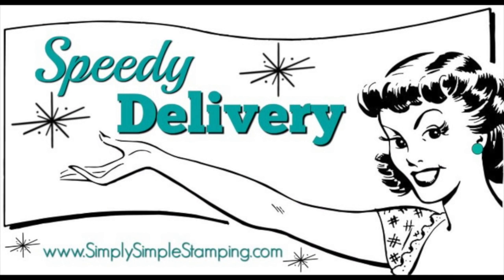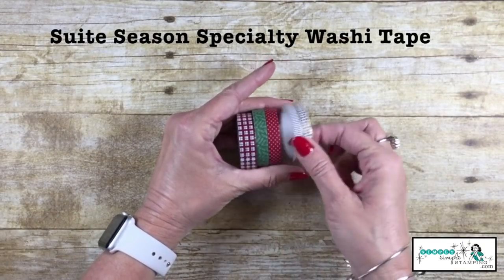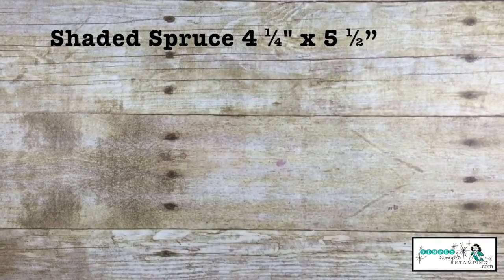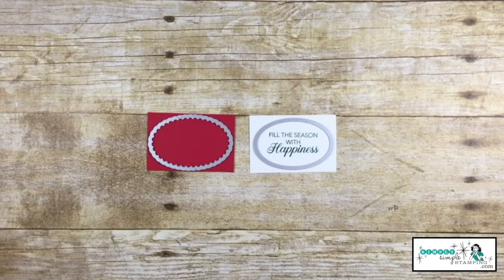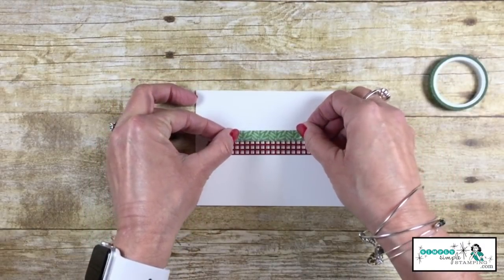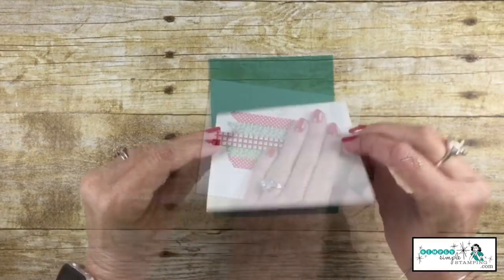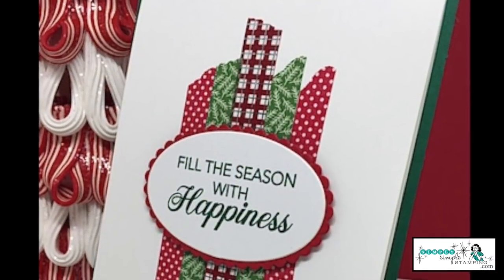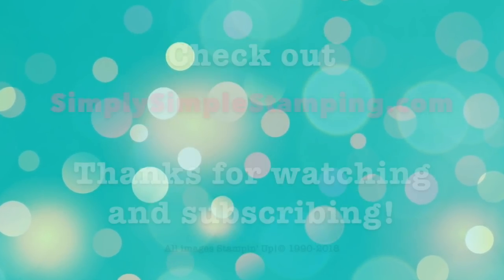Washi Tape Christmas Card | SPEEDY DELIVERY by Connie Stewart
Washi Tape Christmas card: Speedy Delivery - Have you bought washi tape and aren't quite sure what to do with it? If so, you and I are in the same boat. I have it but just never really did anything with it. Well, today, we are going to USE that washi tape and create this quick Washi Tape Christmas card. I love this layout because I can use it with any washi tape I have and change the sentiment to whatever I desire.

Let me share today's WASHI TAPE CHRISTMAS Speedy Delivery video with you. In less than 2 minutes, you can be creating this card yourself!

Isn't this a fabulous card?  That washi tape is amazing! I love the Stampin' Up! Suite season specialty washi..it's so fun and festive! You can fill that oval with any sentiment you want OR change out the framelit to a square or circle!

Washi tape makes such fun art and craft projects and  my head is now spinning with Washi tape ideas!! This Washi Tape Christmas Card is SO easy and comes together quick and speedy.

To view additional photos and full details of today's project and look for the November 24, 2018 post.